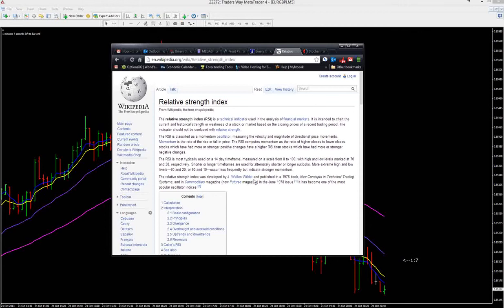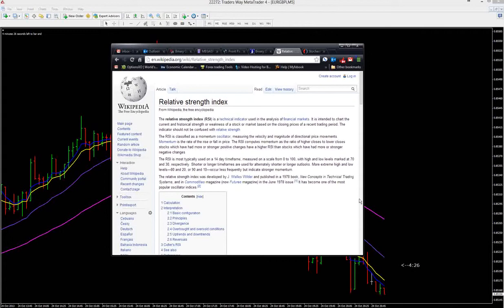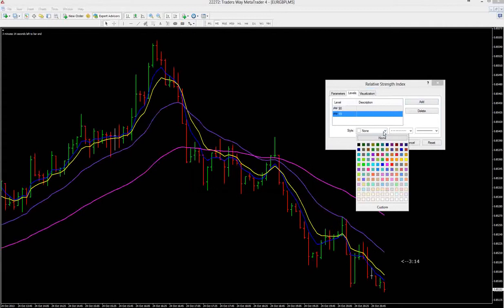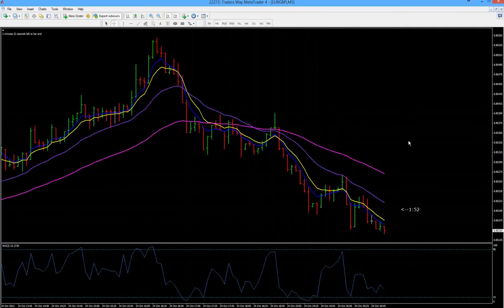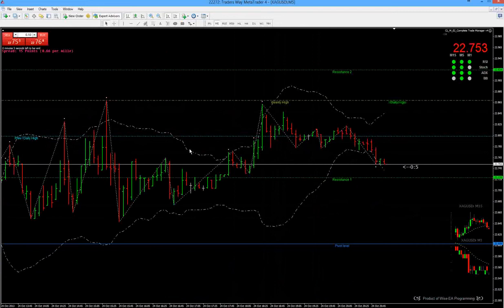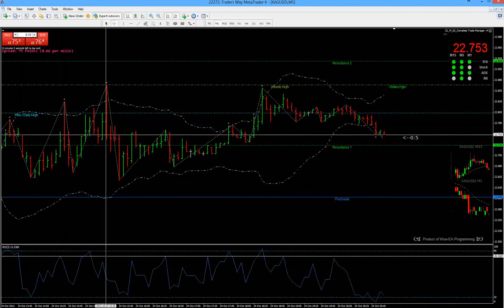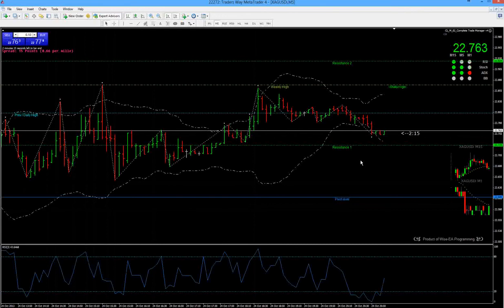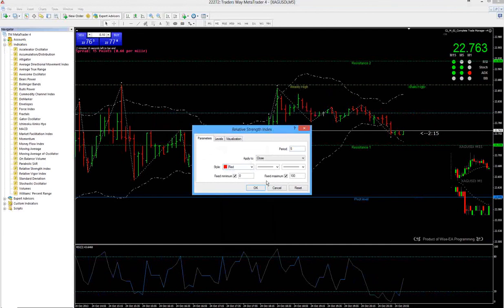Introduction to Relative Strength Index (RSI)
RSI is a an oscillating indicator to help identify overbought and oversold markets, it is actually one of my favorite indicators because you can customize very easily to the time frame you are using. I hope you enjoy the video!